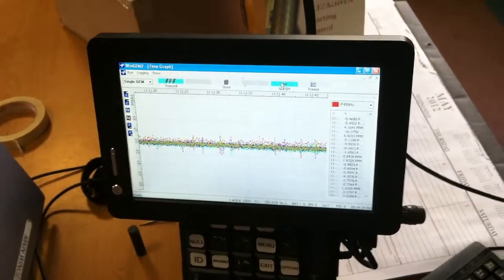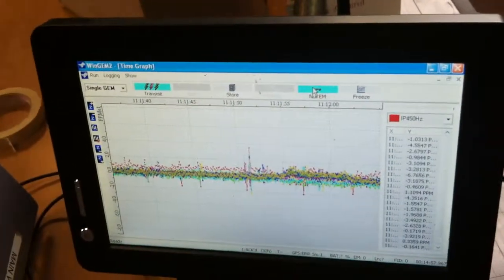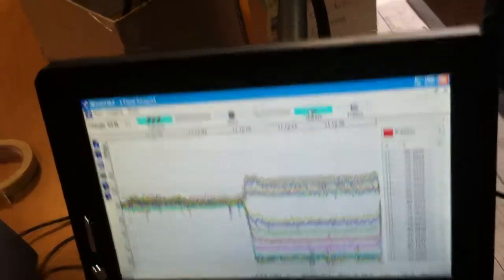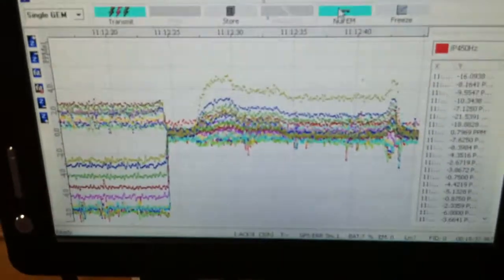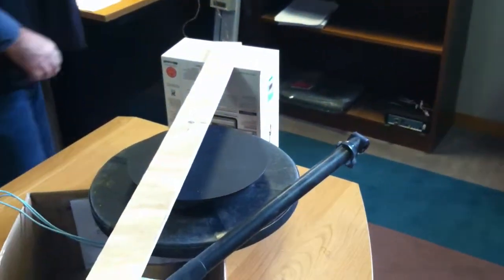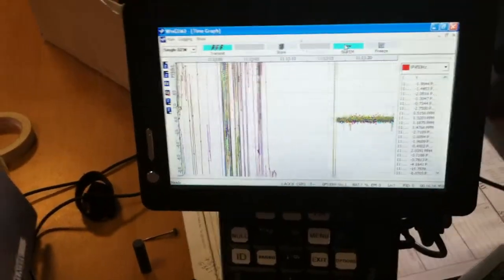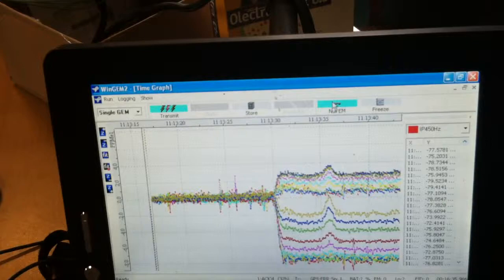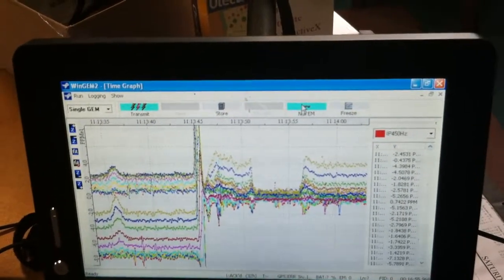GEM 3M with Cyterra L3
Geophex's GEM 3M with Cyterra's L3 radar, passive test.